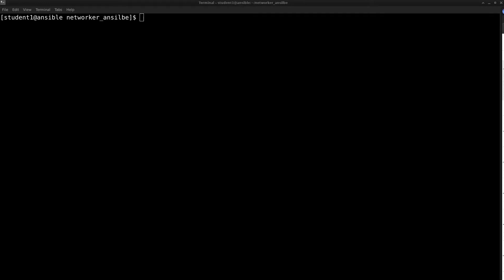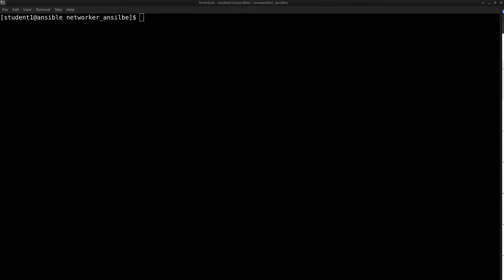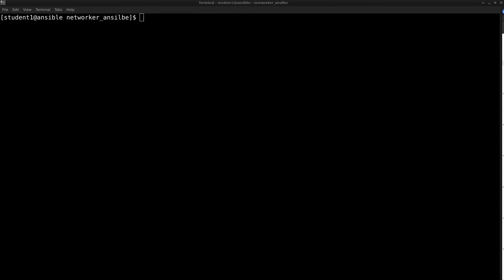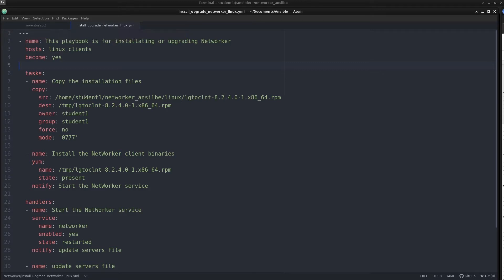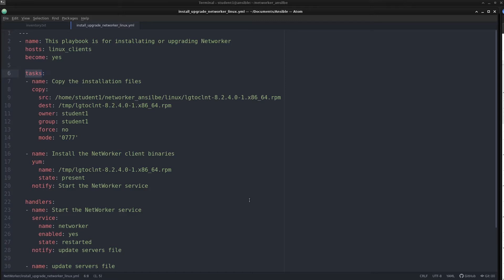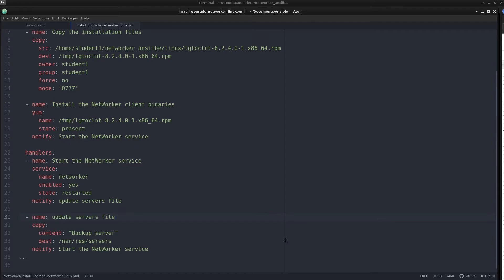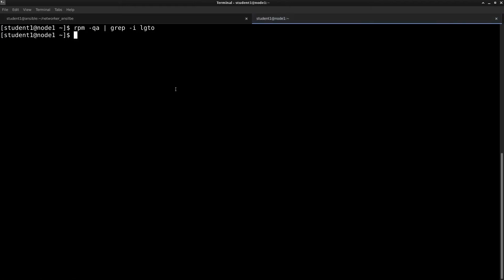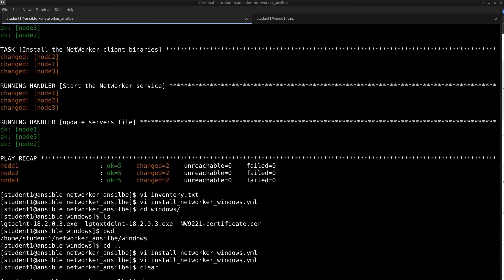NetWorker installation or upgrade using Ansible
In this video we will be looking at how to install or upgrade NetWorker on Linux/Windows. We are going to create playbooks to achieve this. Let’s start simple and then create a little more complicated playbook with loops and conditional statements. I am a newbie to Ansible if any of the viewers have any suggestion or can improve on the playbook that I have please contribute to the comments below. So that it can help others coming here to see how to achieve this task.